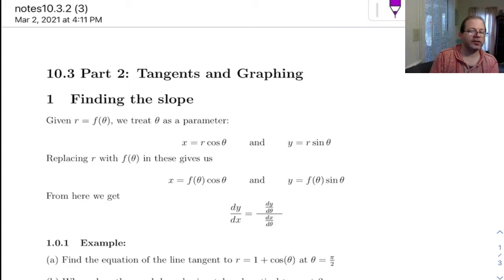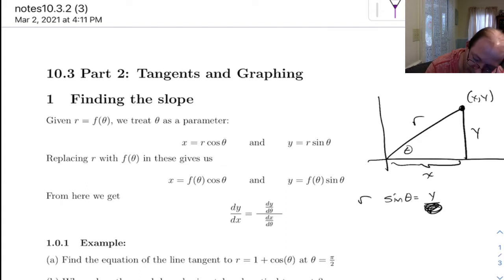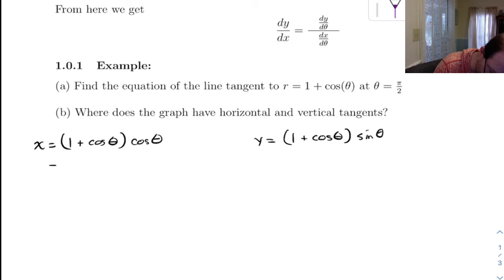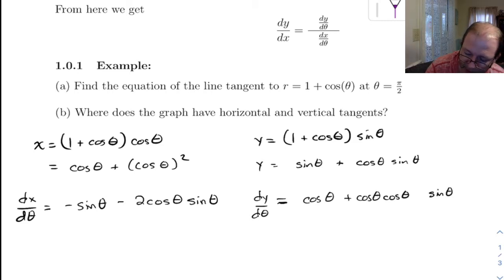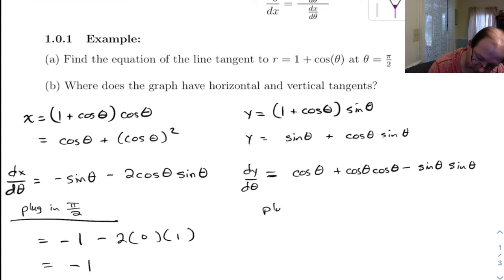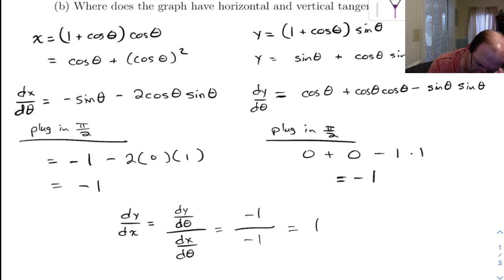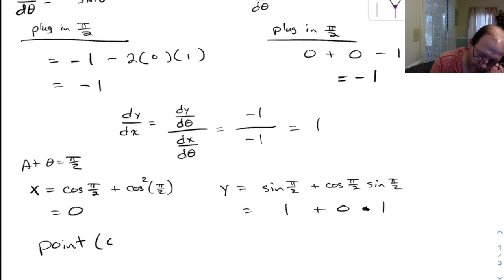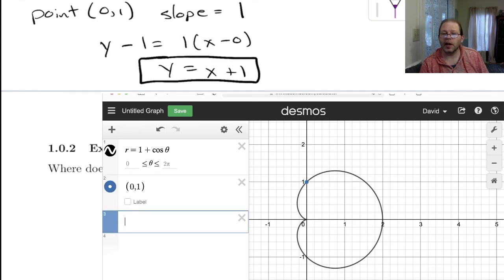c10 3 1 Tangents and Graphing